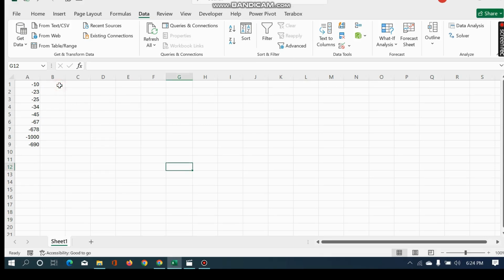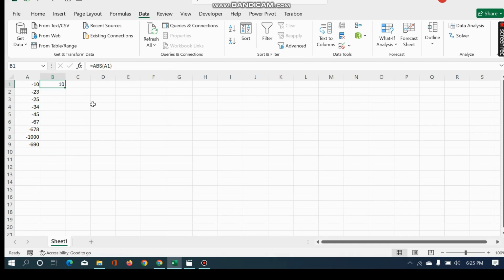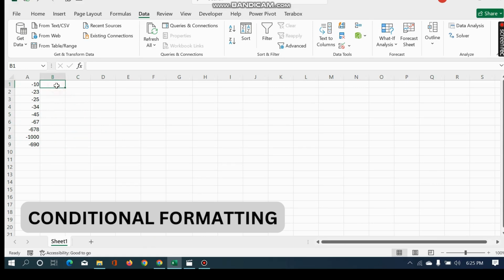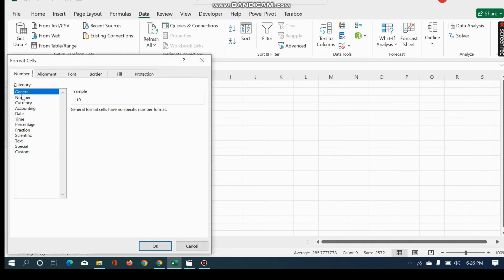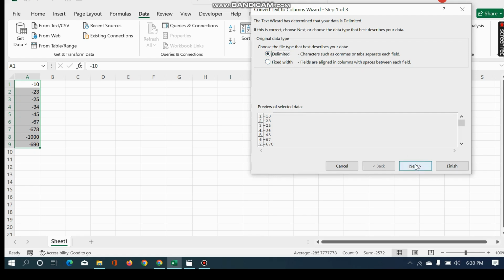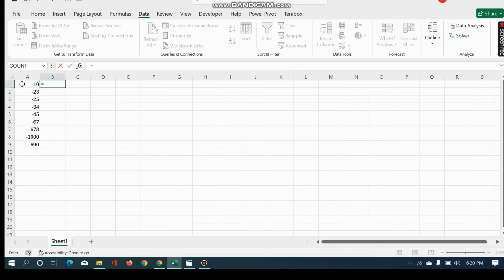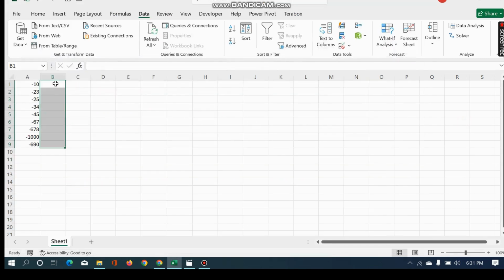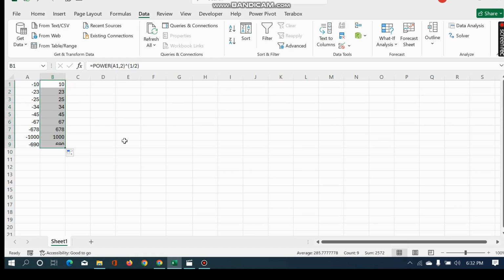How to Convert Negative Number to Positive in Excel (7 Easy Ways)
**Description:**

In this video, you'll learn multiple ways to convert negative numbers to positive in Excel! Whether you're working with a small dataset or a large one, we'll cover several methods to help you quickly and easily transform negative values into positive ones. You'll see the following seven easy tricks to convert negative to positive.
Chapters:
Method 1: Using the ABS Function
Method 2: Multiplying by -1
Method 3: Using the IF Function
Method 4: Using Custom Formatting
Method 5: Use Text To Column Tool
Method 6: Use Sign Function
Method 7: Use Power Function

Perfect for beginners or anyone looking to streamline their Excel workflow, this tutorial will give you the tools you need to manage your data efficiently. Watch until the end for tips on working with large datasets using Power Query!